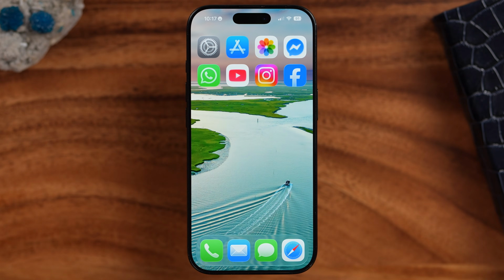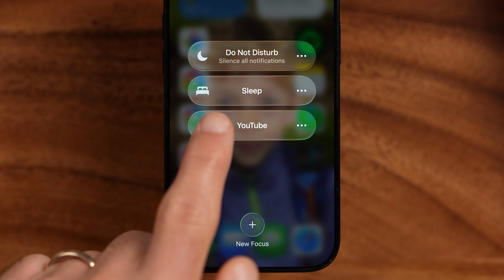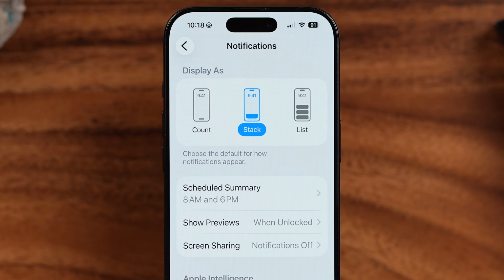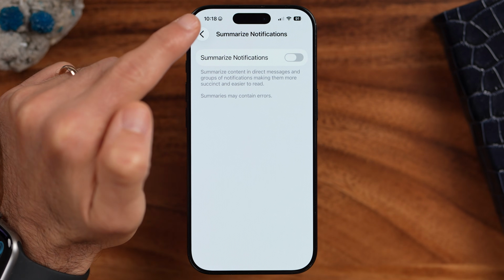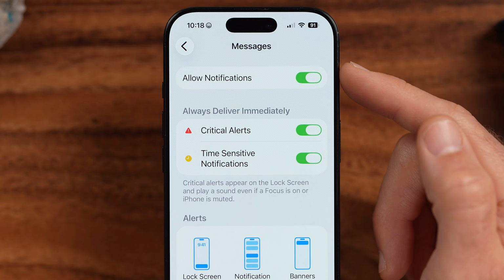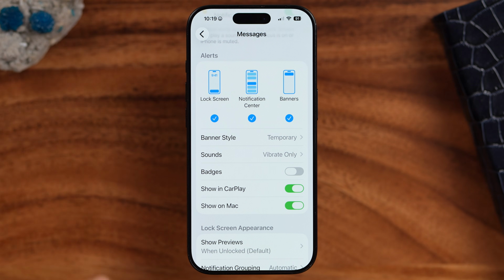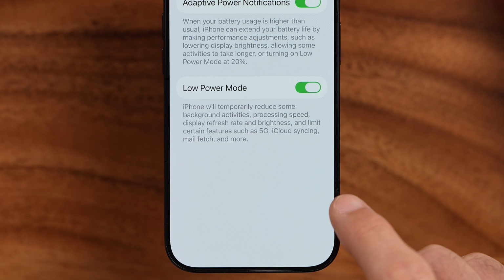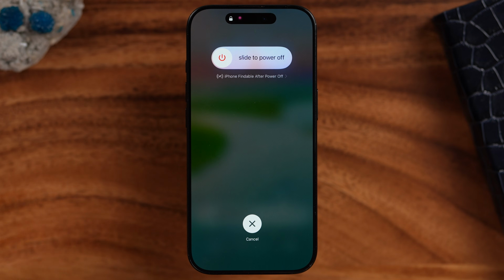How To Fix Notifications If They're Not Working On iPhone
I'll show you how to fix notifications if they're not working on your iphone.